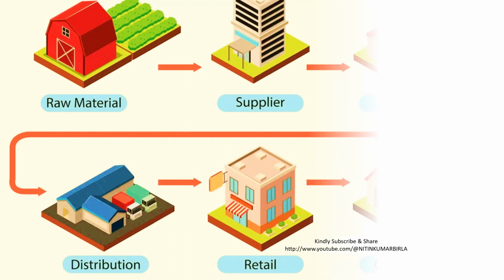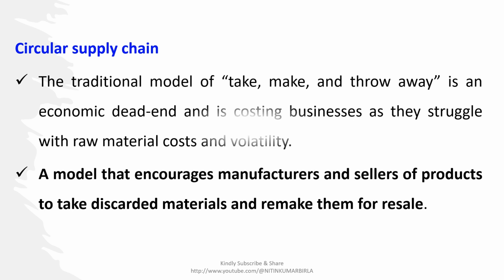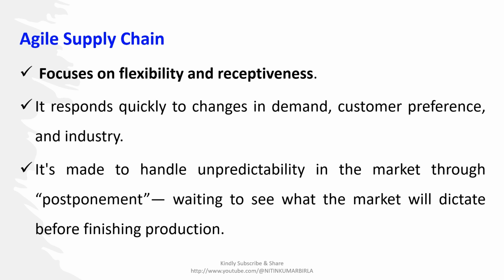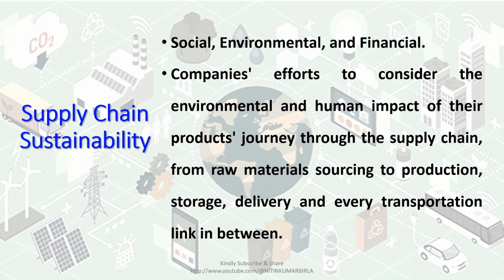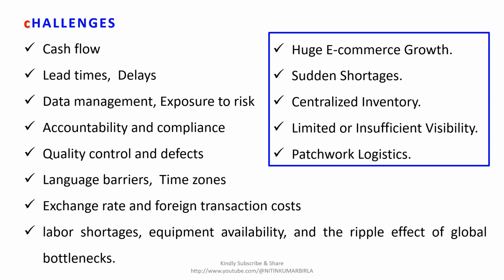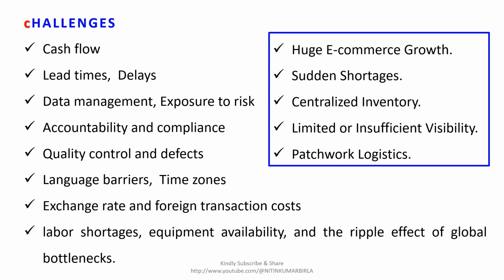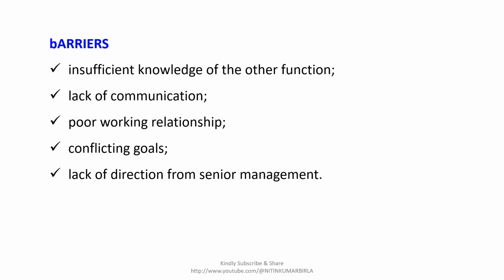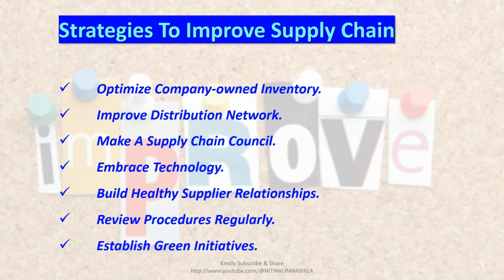Supply Chain Challenges Problems Barrier Types